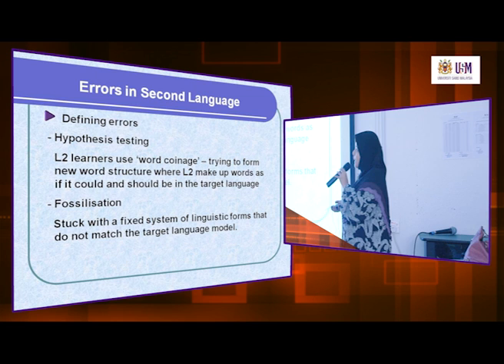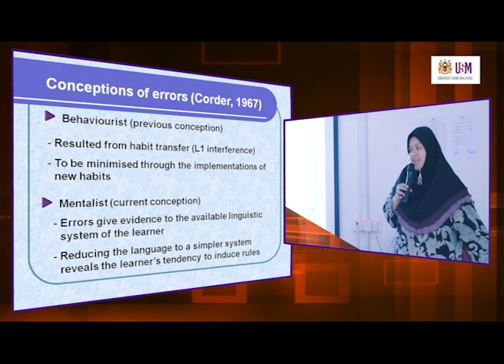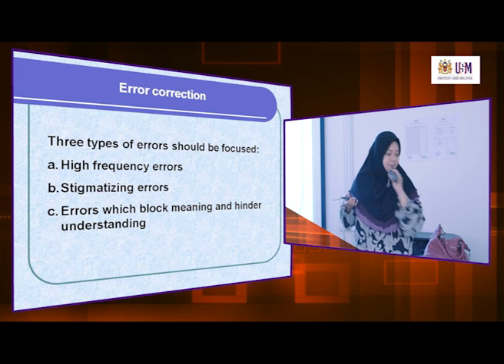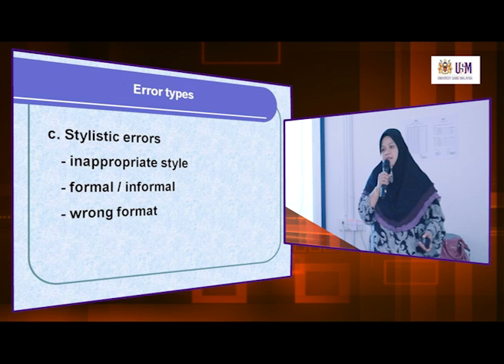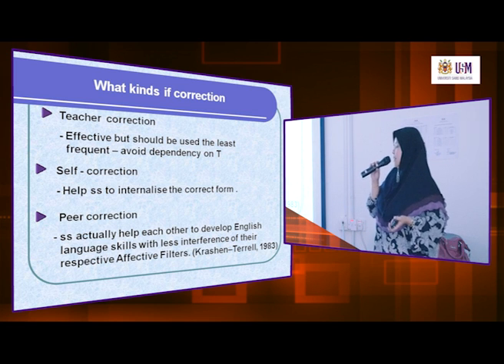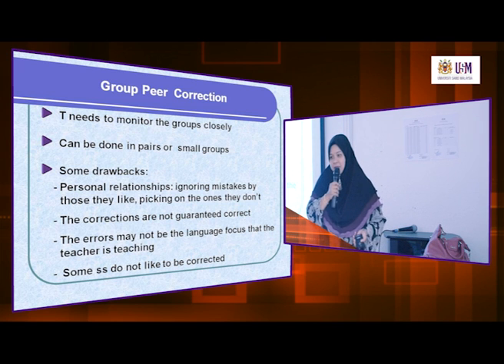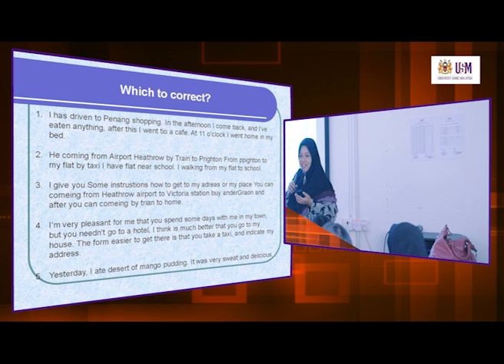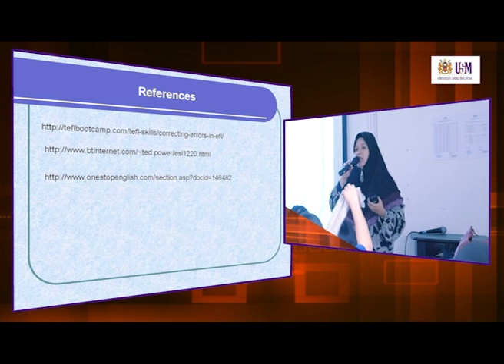PPG215 Remidal Work in Language Teaching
PPG215 English Teaching Methods
Dr. Amelia Abdullah
Schools of Educational Studies